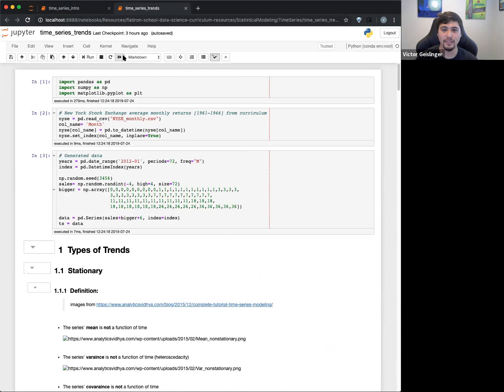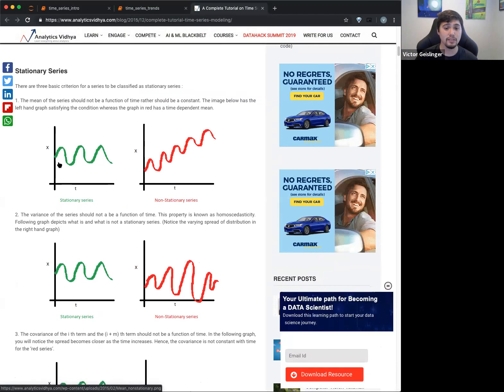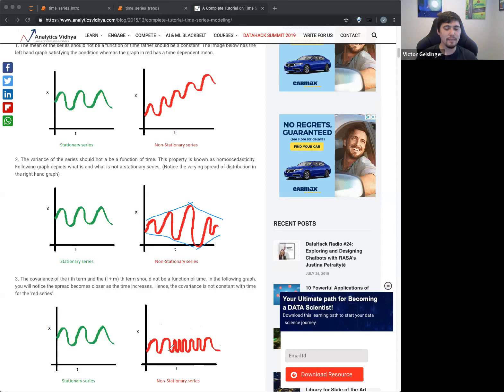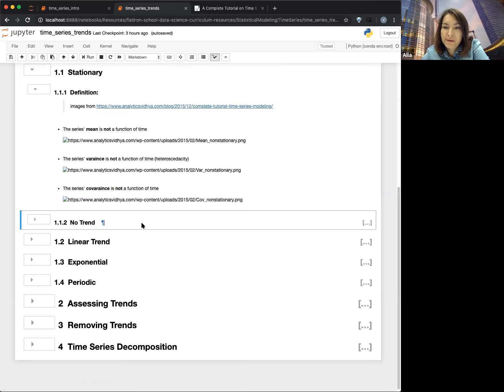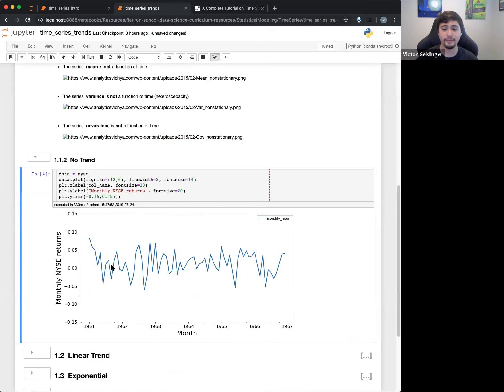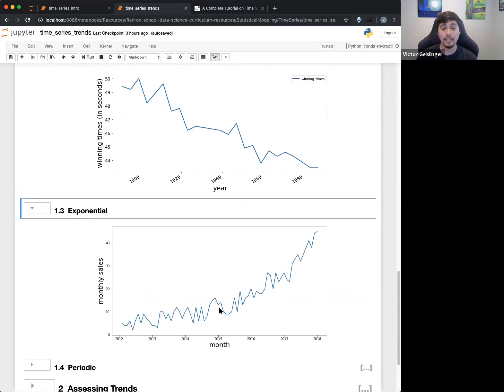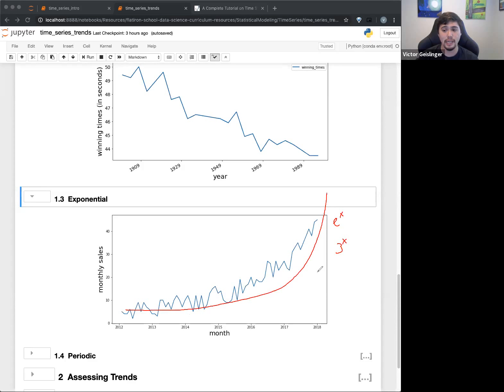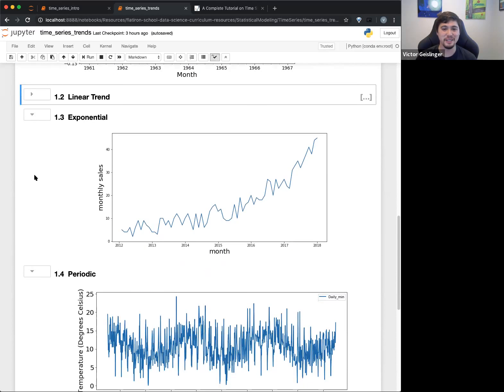Types of Time Series Trends - M4S31 [2019-07-24]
Our next part to introducing time series, we discuss the different types of trends including stationary and periodic trends.